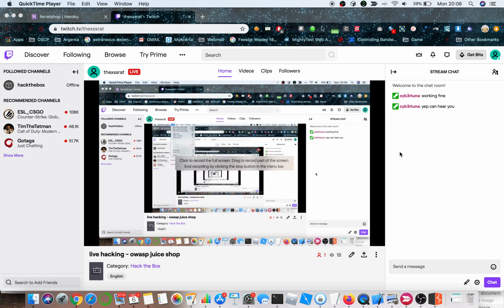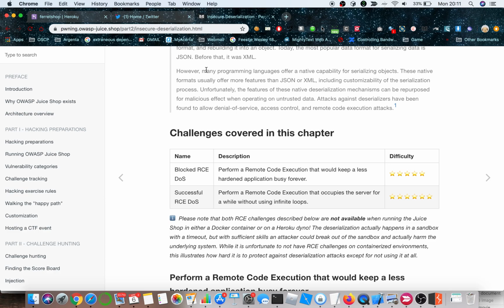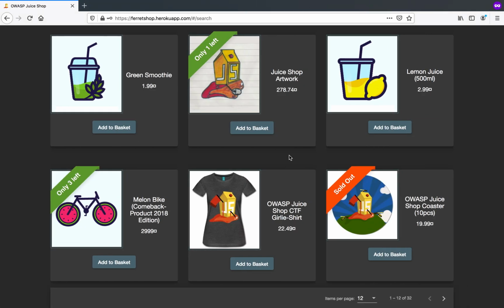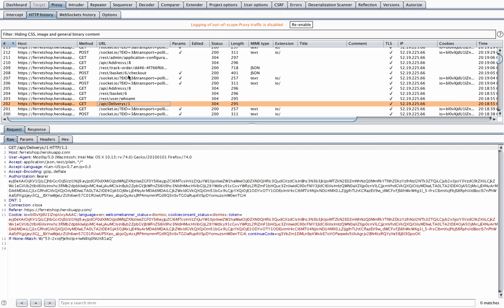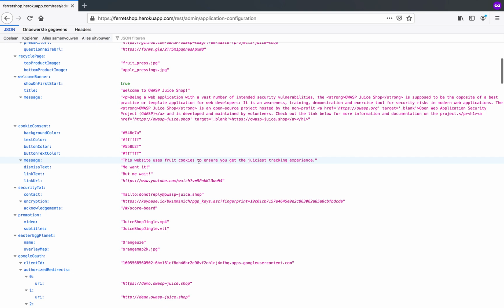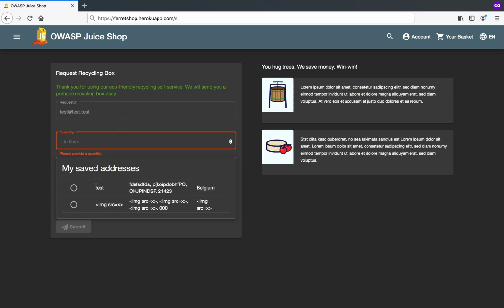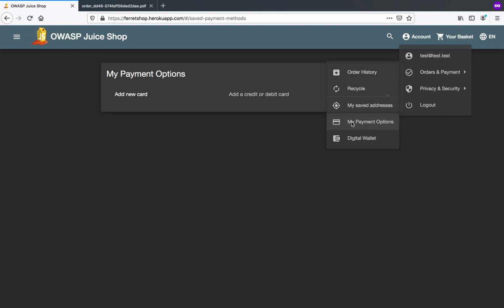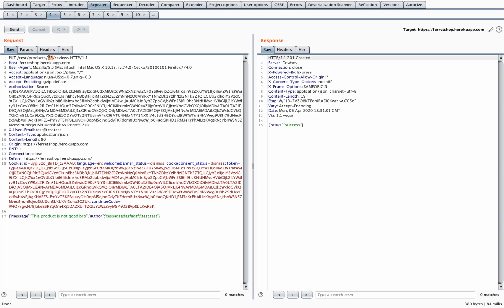IDOR, broken logic and more: Live session: Juice Shop challenge #2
In this session we were able to trigger the following exploits:

- Pay with a wallet that has 0 money in it
- Request a recycle bin for an adress that is not ours (IDOR)
- Request a recycle bin for a user that is not ours (IDOR)
- Forget a review (IDOR)
- Edit adres of another user (IDOR)